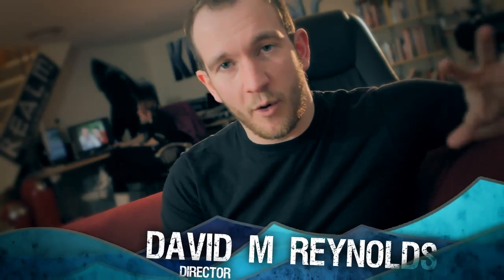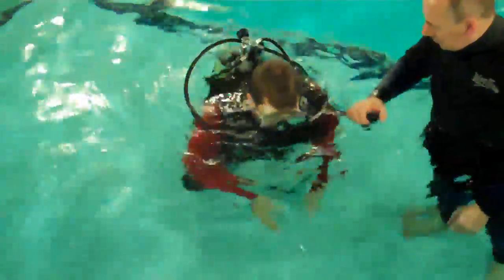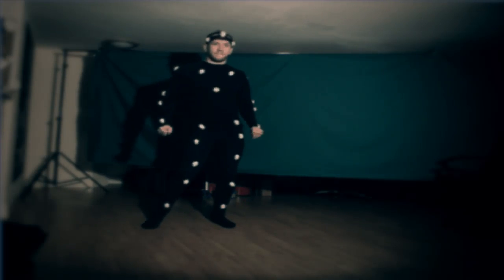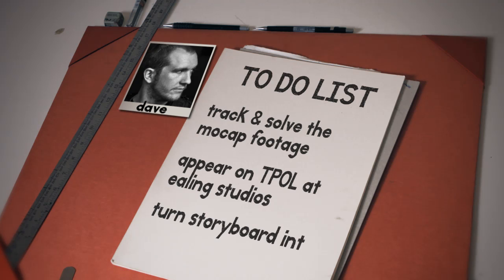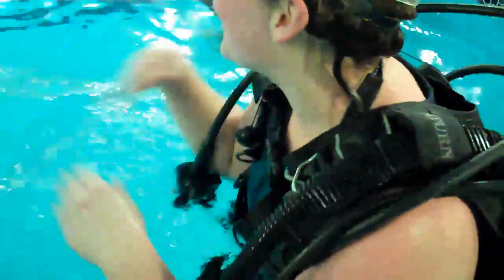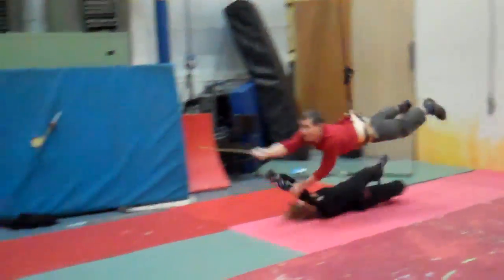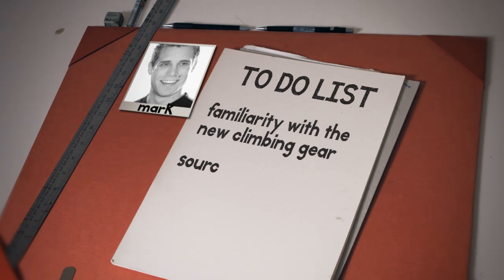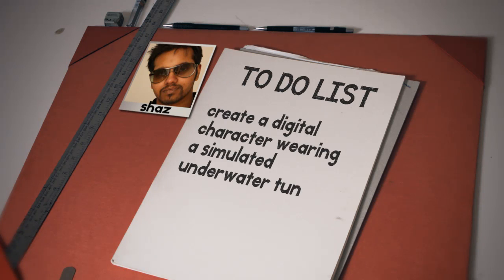UWR Week 01 - SCUBA, MOCAP and more!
This is the first of the new weekly video blog by TheUnderWaterRealm.com team. We discuss the project so far, our SCUBA training, indie MOCAP solutions, wire work and digital cloth simulation!

Click through to theunderwaterrealm.com for the whole story!